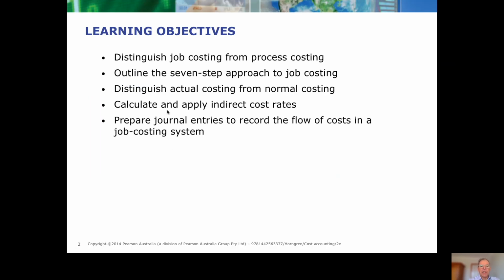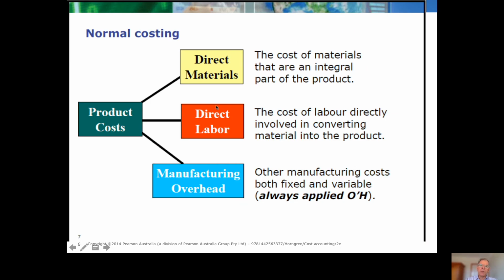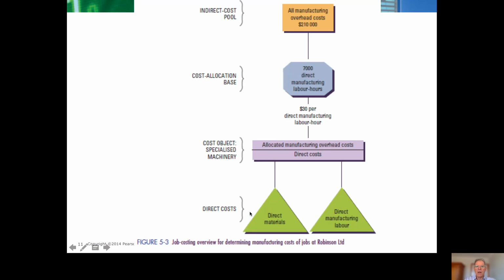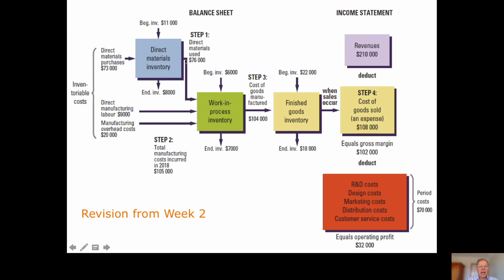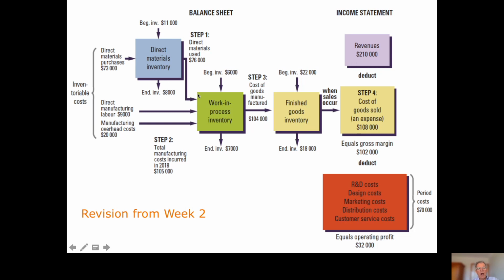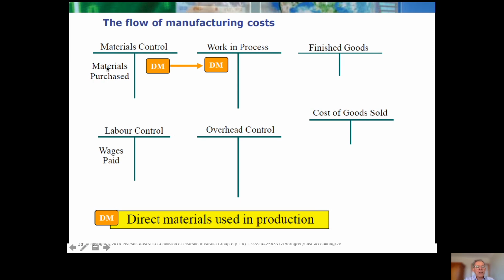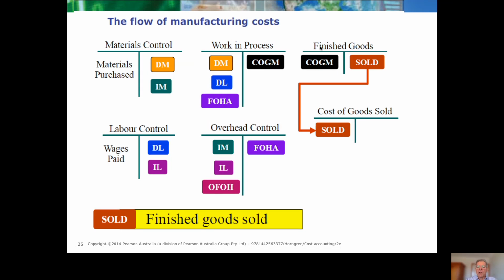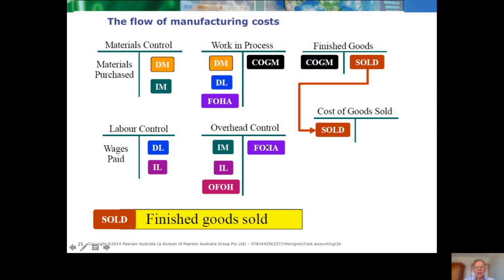Management Accounting MBK Wk 5 Job Costing